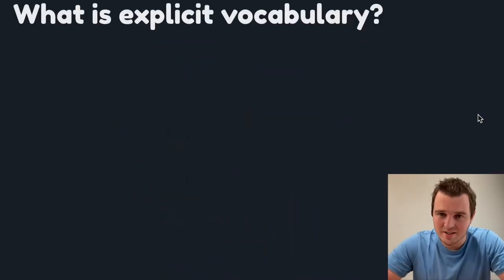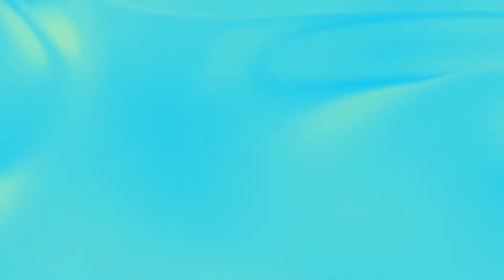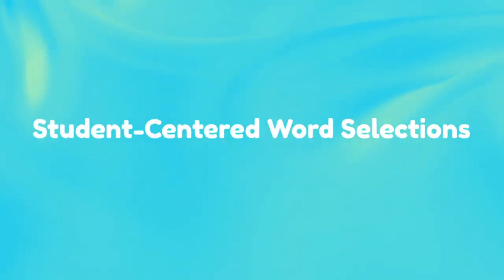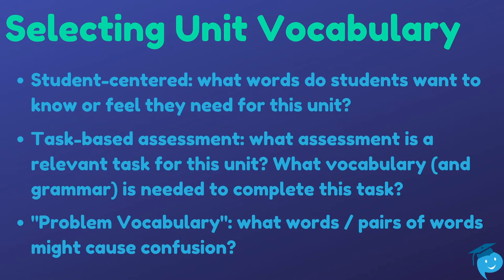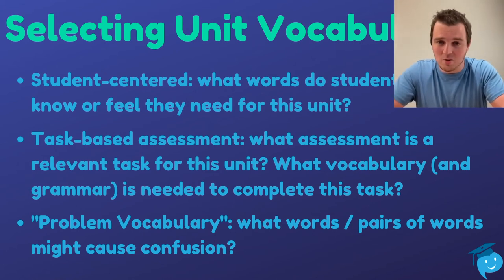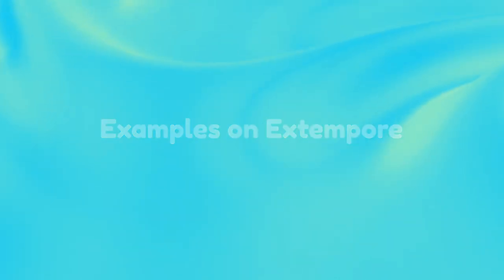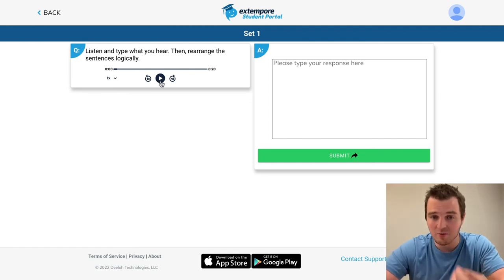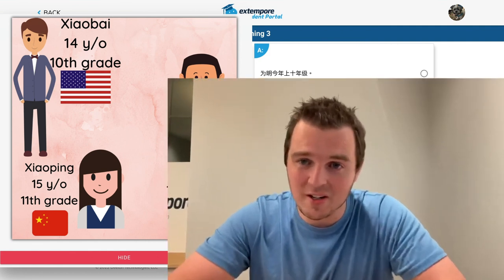Explicit Vocabulary in World Language Teaching (with examples) | An Extempore Blog Breakdown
It's another Blog Breakdown!  Read the featured blog here ➡️

The article referenced in this blog is titled "Explicit Vocabulary Instruction" by Belinda Young-Davy, published in 2014 in ORTESOL Journal. Read it here ➡️

Explicit vocabulary instruction is one strategy to consider when focusing on building student vocabulary and proficiency. Learn the ins and outs and see some examples on Extempore in this blog breakdown!

0:00 Introduction
0:15 Blog overview
1:15 What is explicit vocabulary?
2:52 Student-centered word selections
3:02 Exposure and repetition
6:14 Examples on Extempore
8:08 Upcoming webinar on vocabulary and closing remarks